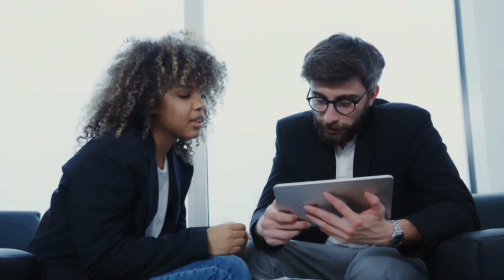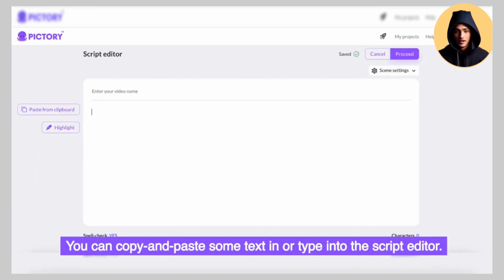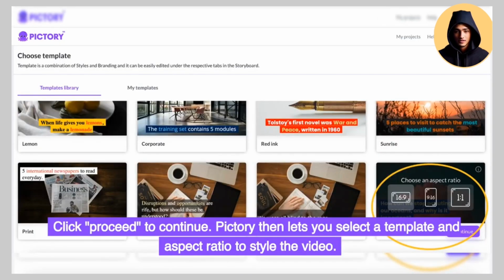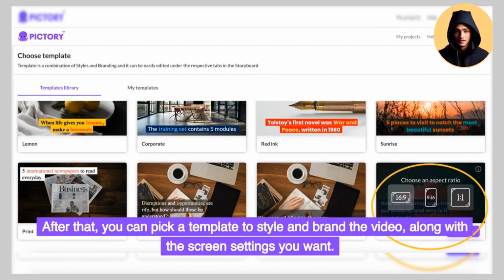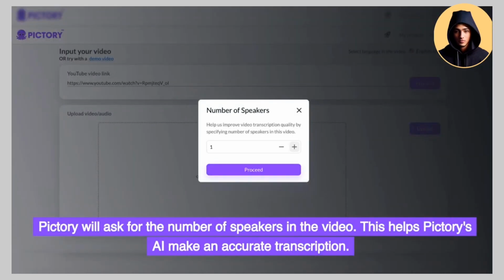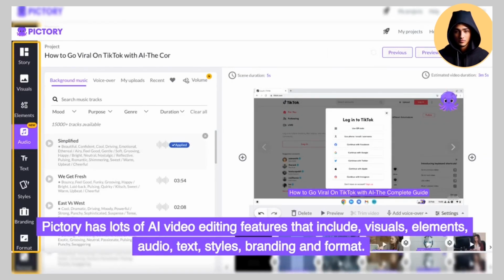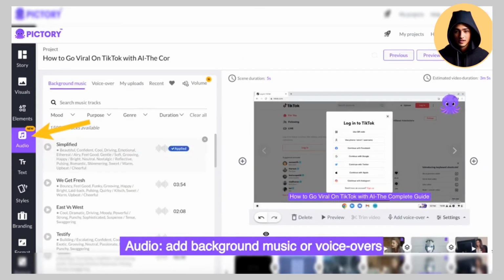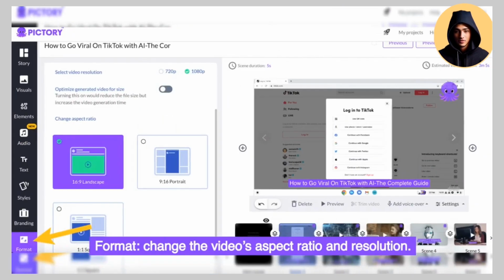How to use AI to Create STUNNING Videos | Pictory Tutorial for Beginners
In this video, we will discuss about how to use Pictory to create eye-catchy in fraction of seconds using AI.

They Offering Black Friday Deal valid upto December 3rd.